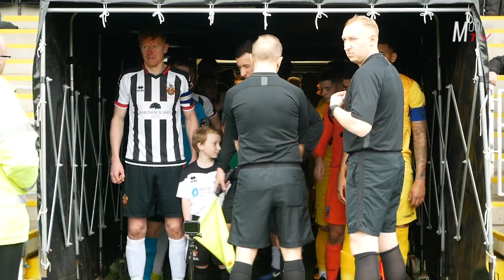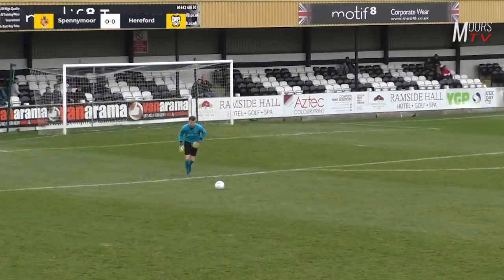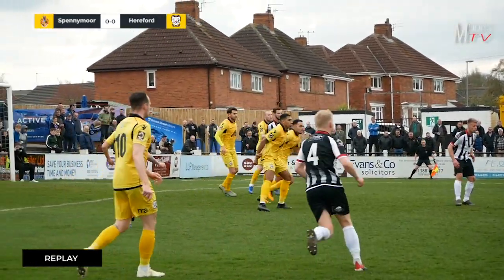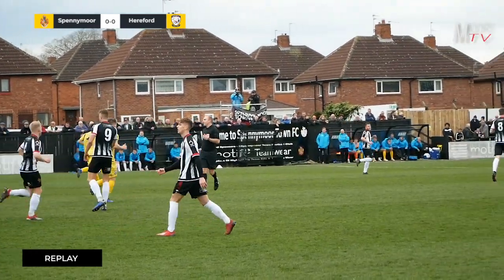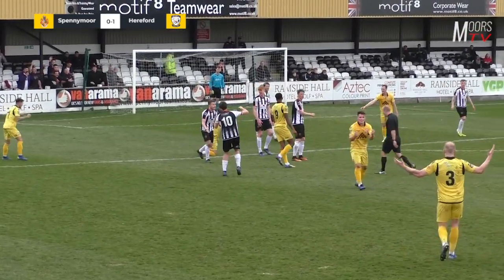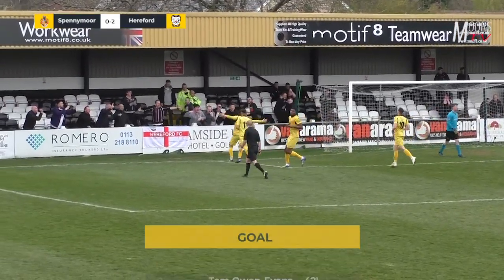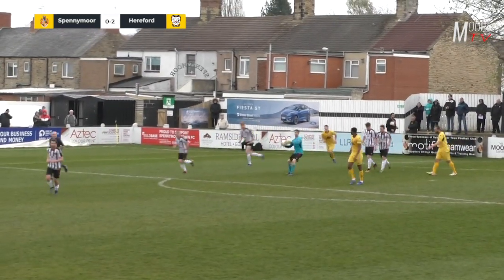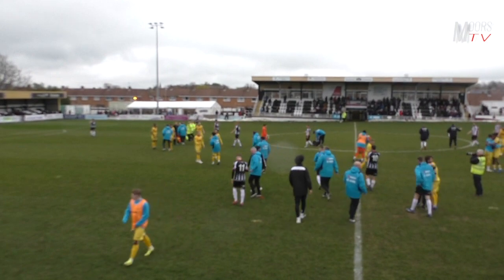HIGHLIGHTS | Spennymoor Town 0-2 Hereford FC | 2018/19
All the action and key moments as Moors fell to a fourth defeat in six games against Hereford at The Brewery Field.